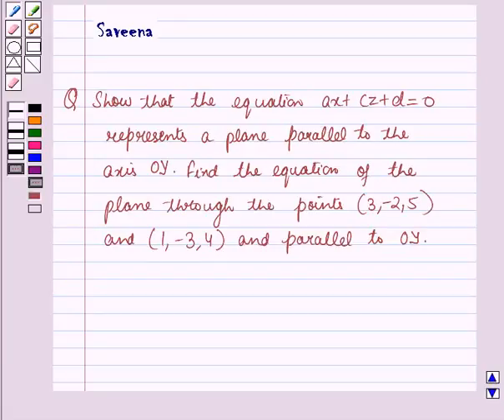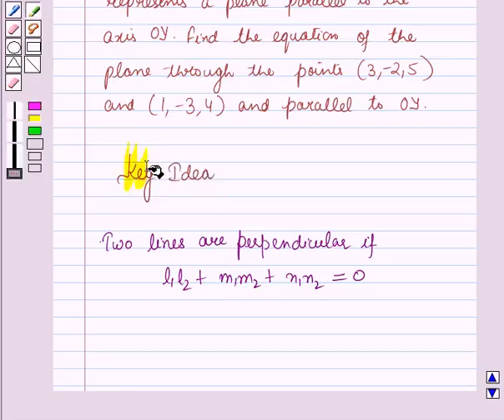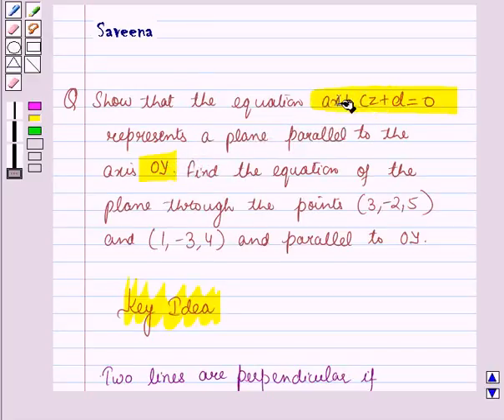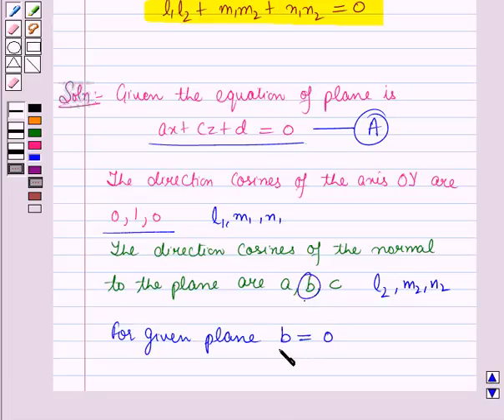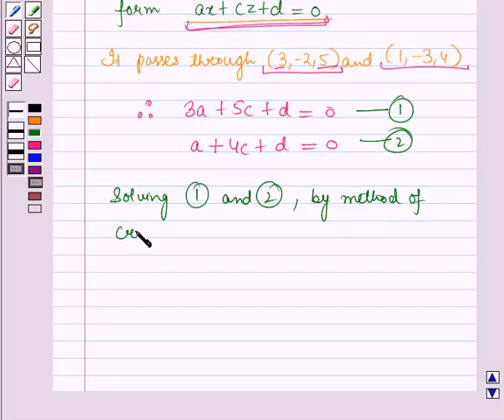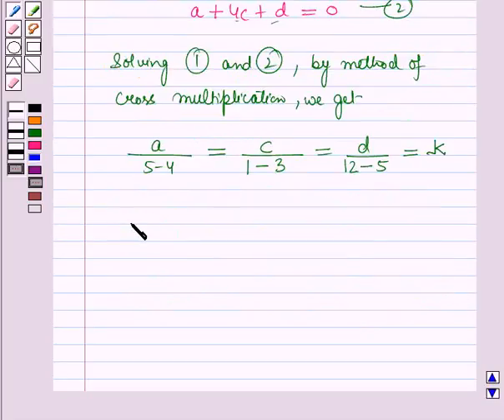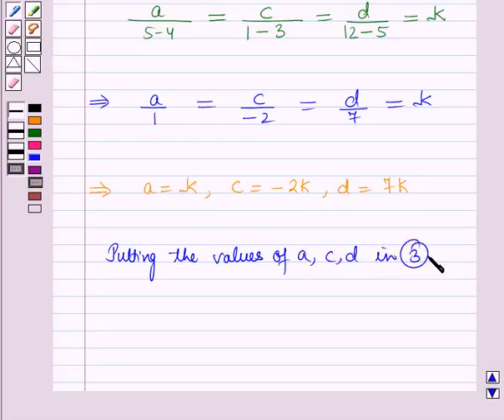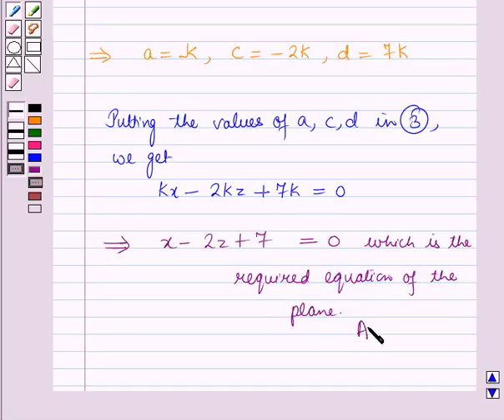Maths XII ICSE 26 SE22